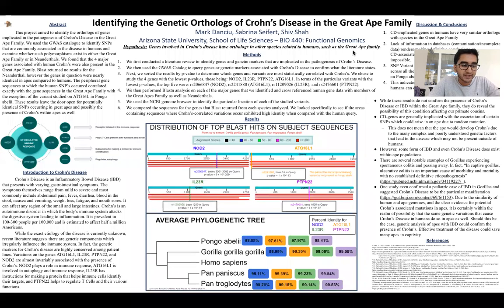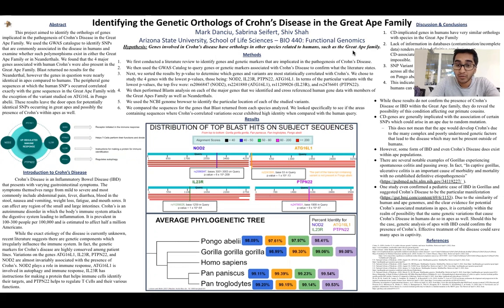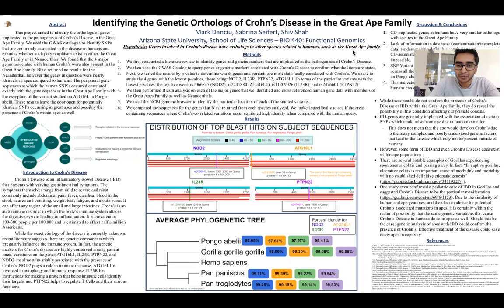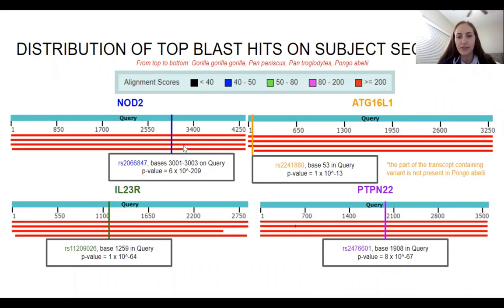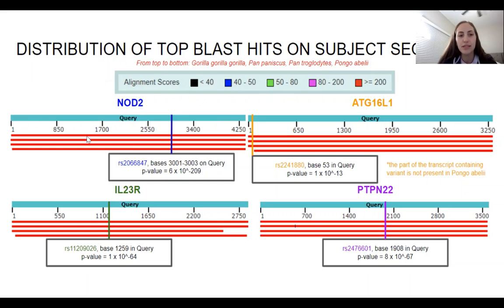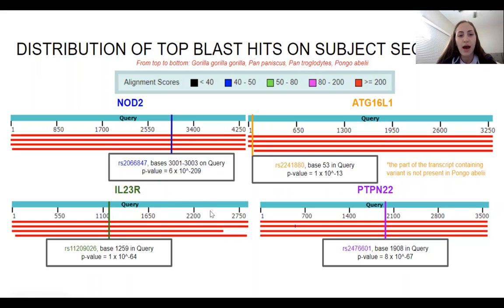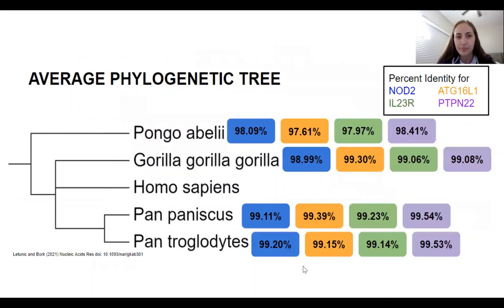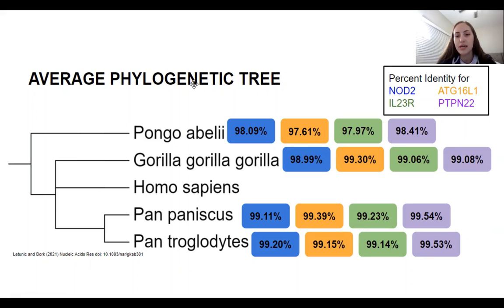Final Crohns Disease Video